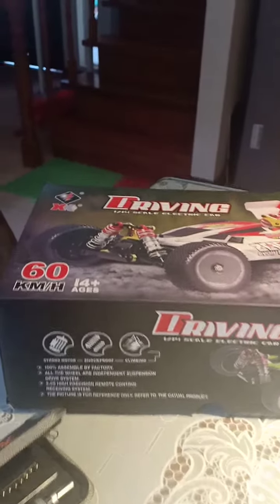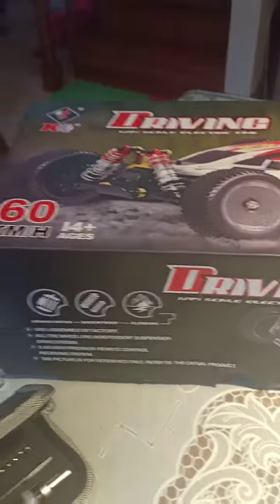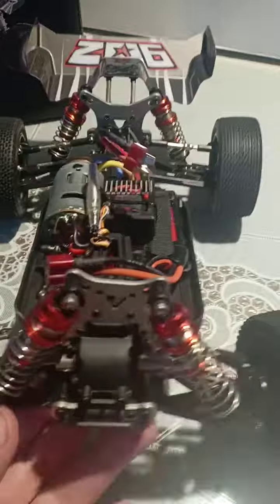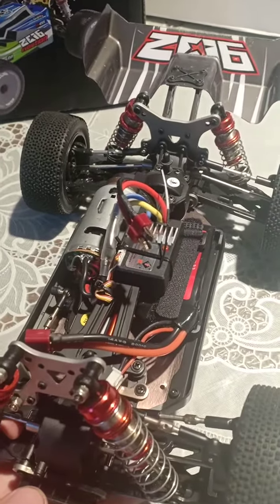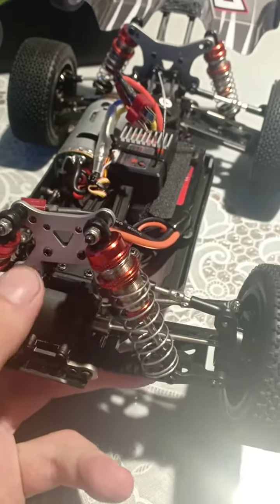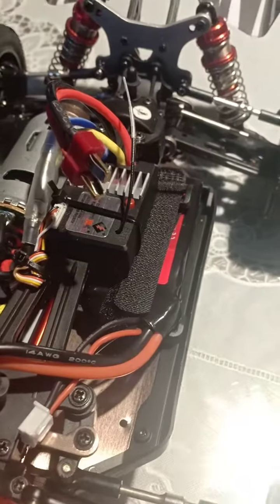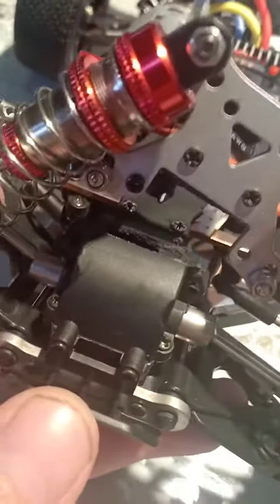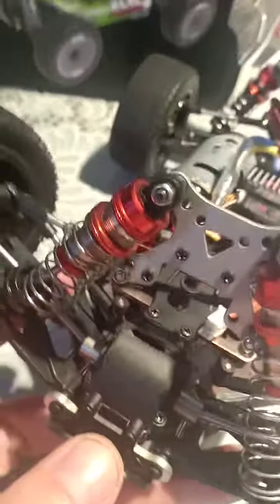XKs model 60km/h rc car high end but with serious problem.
I bought this xk rc model car. and it is supposed to be the high-end model. strengthen body with metal parts and plenty of ballbearings.

though as this video demonstrate there are some pretty obvious weak spots.

I drove the car for 30 minutes and first direct hit this happened.